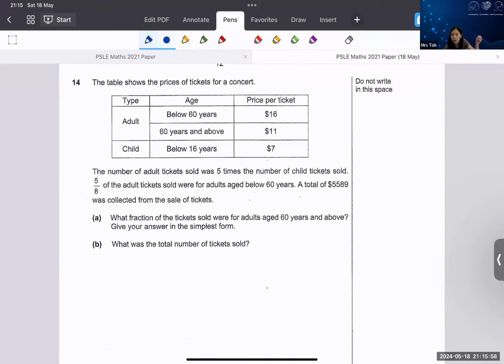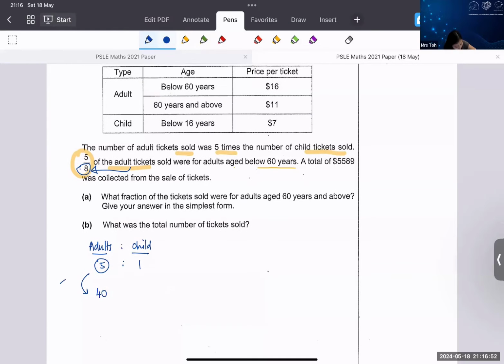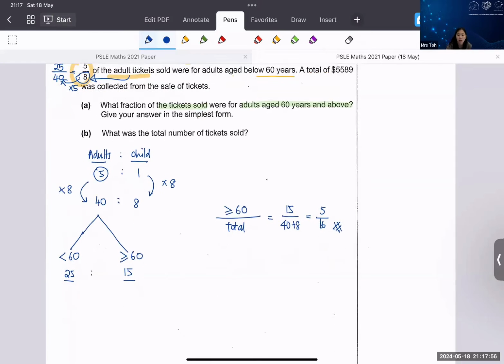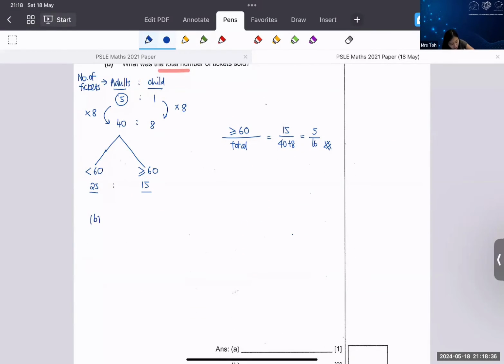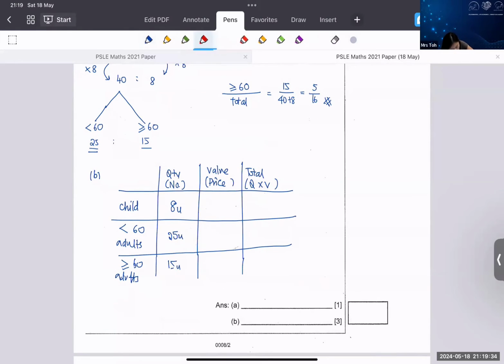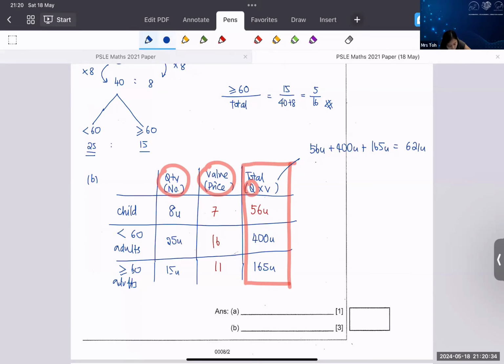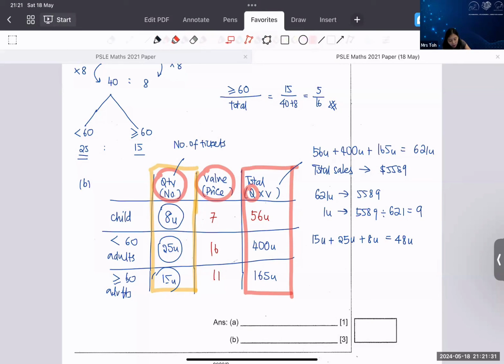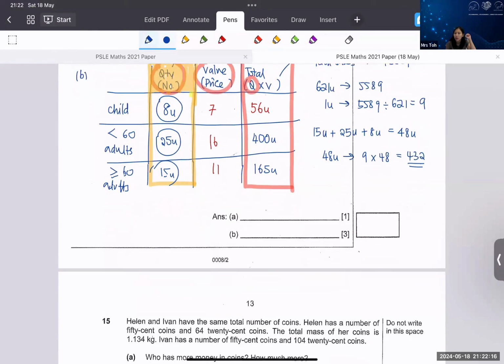Answers to PSLE Math 2021 Paper 2 Question 14 (Adults & Children Fractions and Comparison Question)